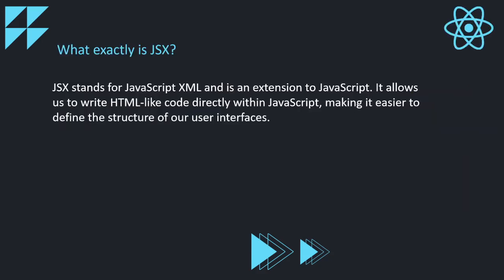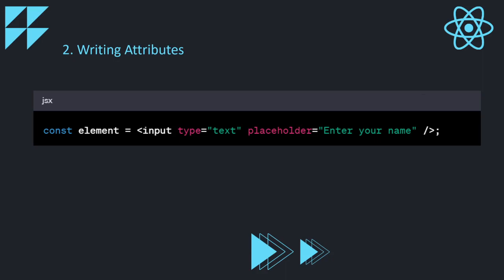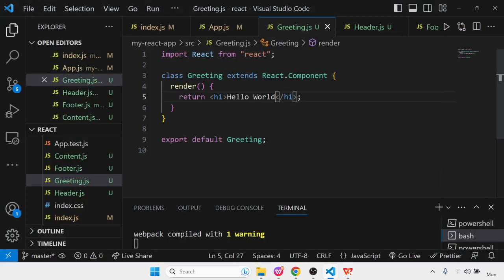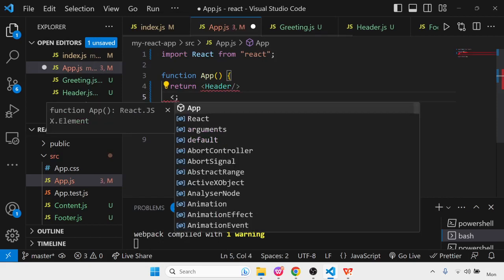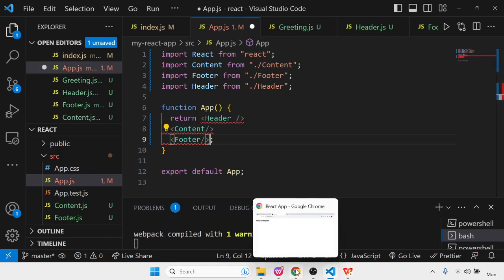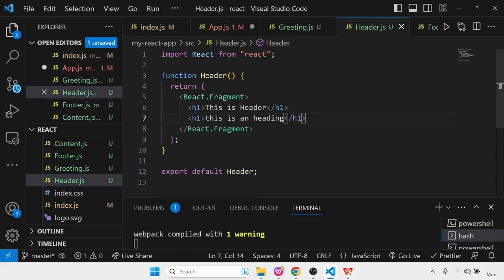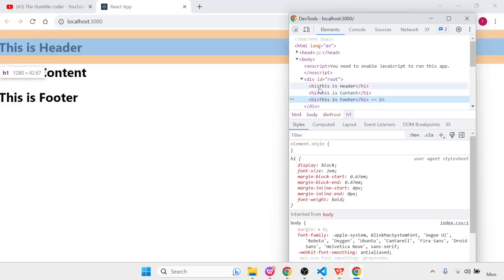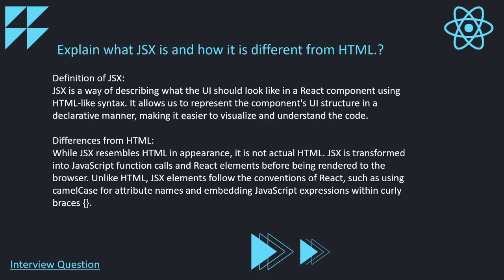JSX in ReactJs Tutorial | Complete React Course #5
Introduction to JSX
JSX Syntax
Embedding Expressions
Writing Attributes
Conditional Rendering
Integrating with Components
React Fragments
Benefits of Using JSX